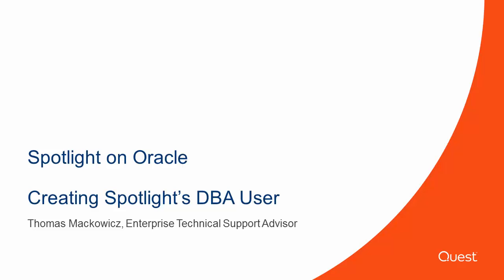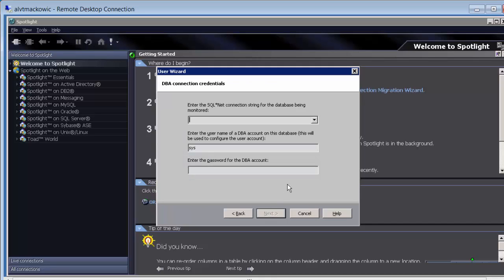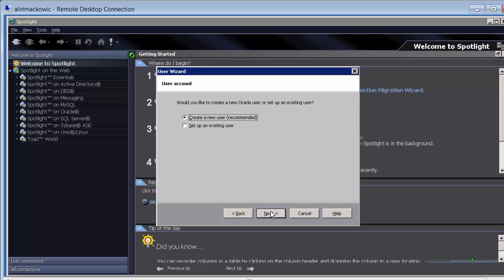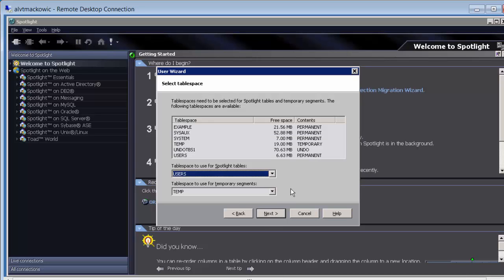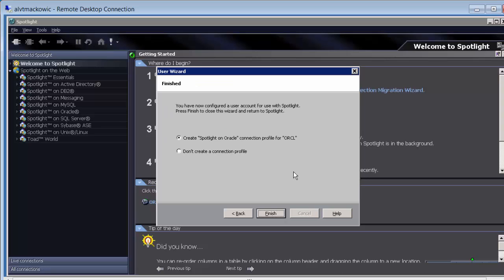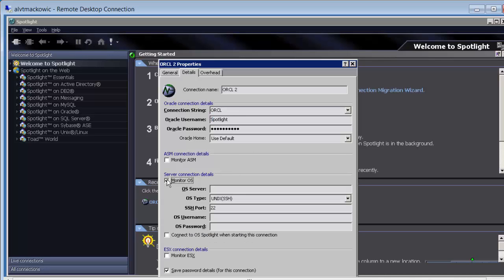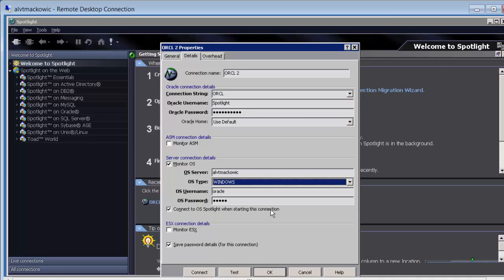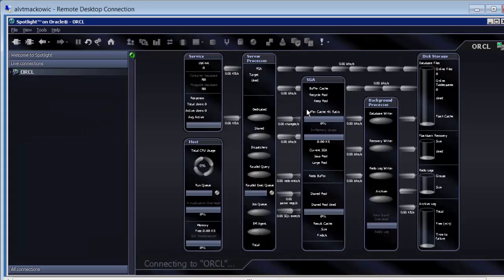Spotlight on Oracle - Creating Spotlight's DBA User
Spotlight on Oracle - Creating Spotlight's DBA User process - step by step